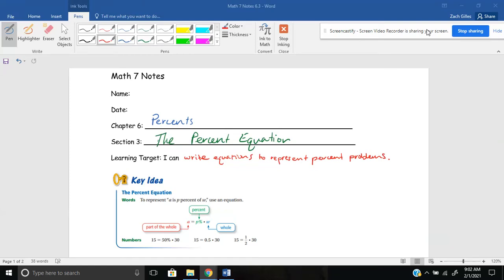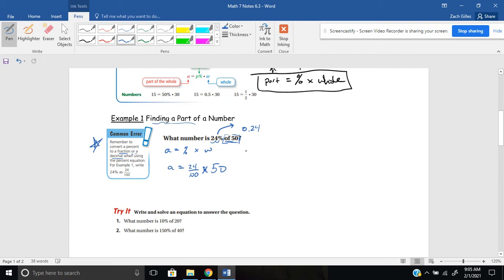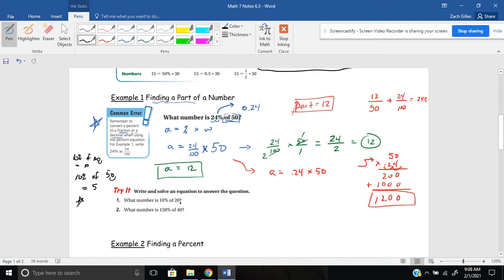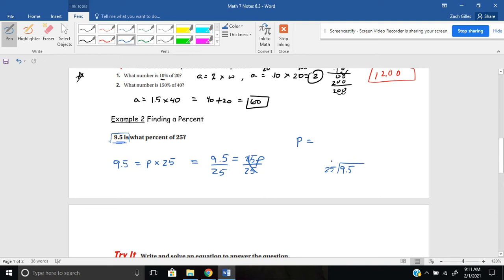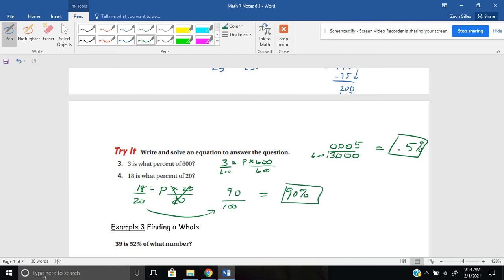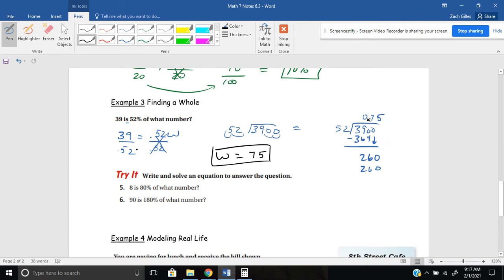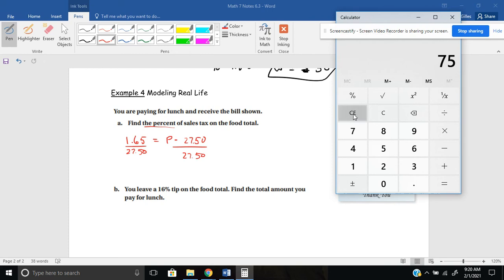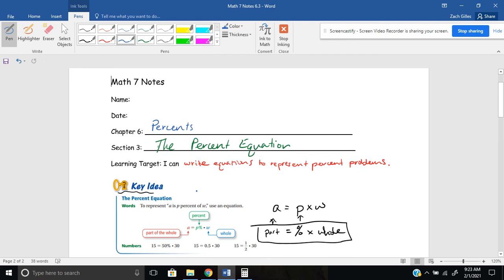6.3 The Percent Equation